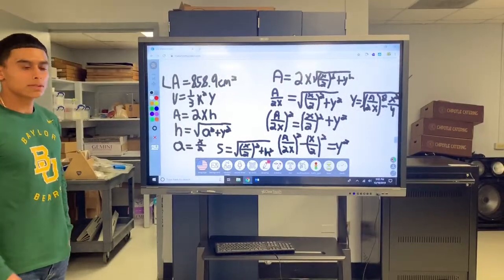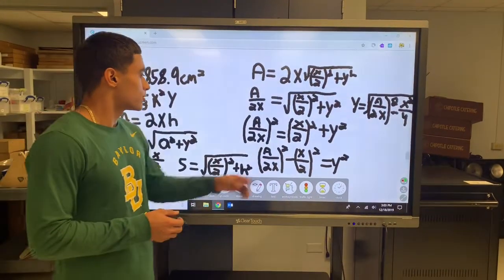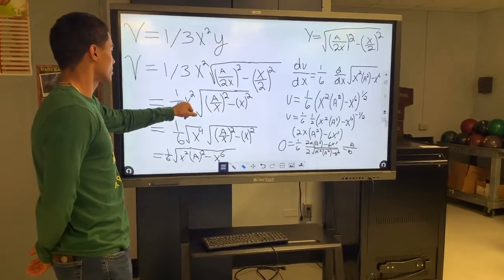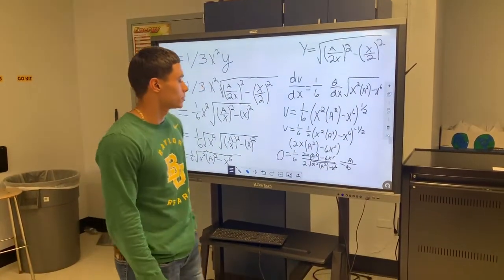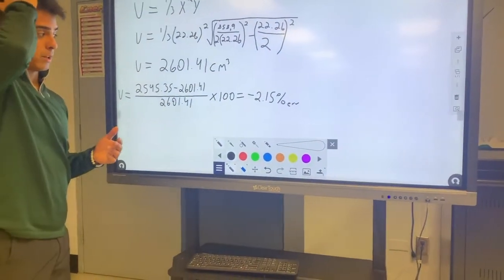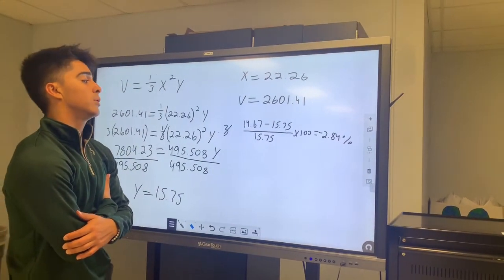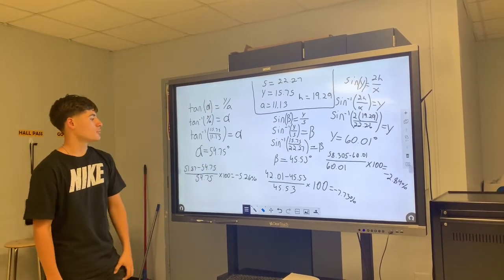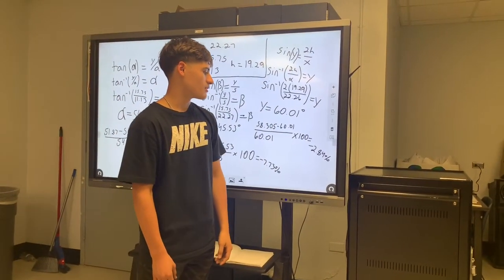Brosig Cortez Gallo